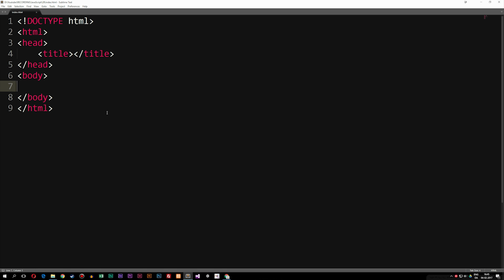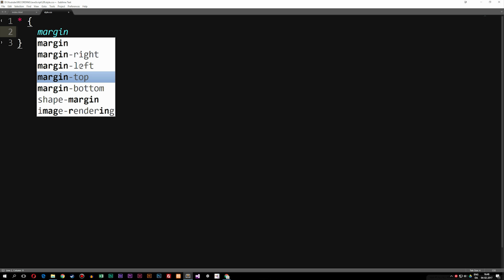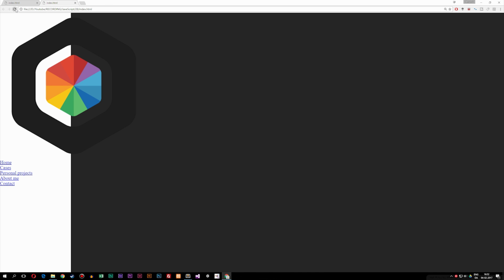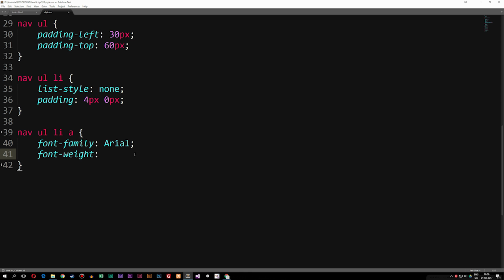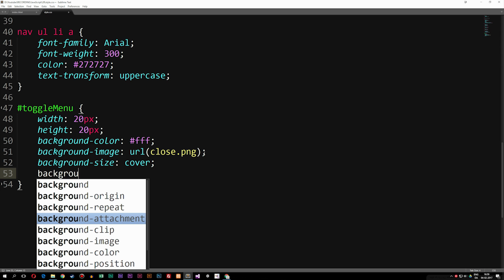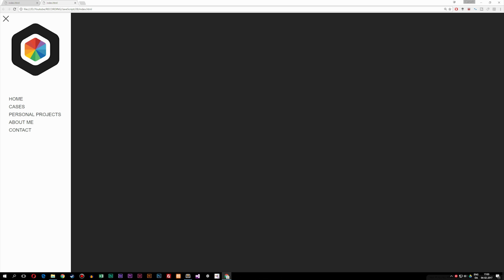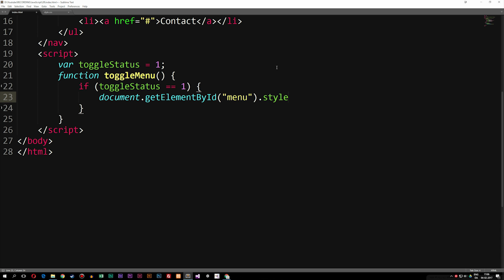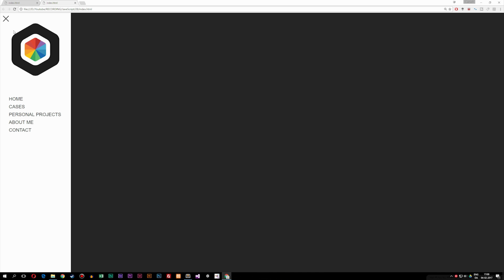28: Open and close navigation in JavaScript - Learn JavaScript front-end programming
Animated side navigation in js - Learn JavaScript front-end programming. In this video we will do our first JavaScript exercise, and learn how to create a open and close side navigation.

JavaScript for beginners is a how to series that teaches the JavaScript coding language to people who are just starting out learning programming. The course teaches how JavaScript scripting can be made easy and teaches how to build many features on websites through behavior using JavaScript. Creating behavior on websites with JavaScript is easy and should not be seen as otherwise, which is why we want to explain the language in a easy to understand way for beginners.